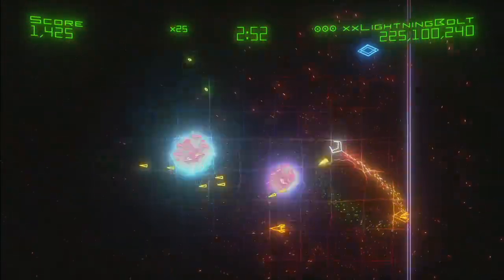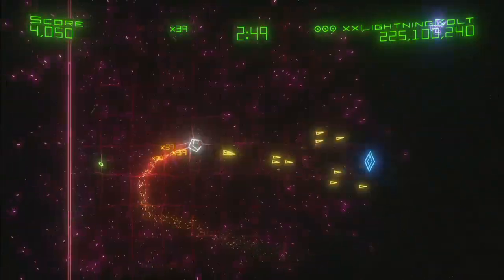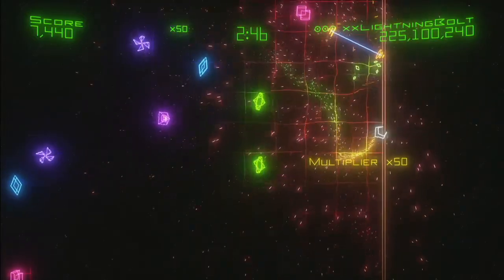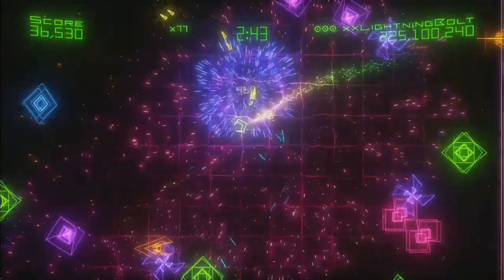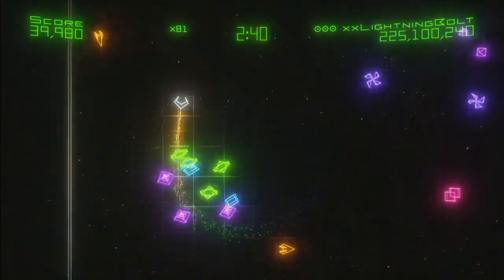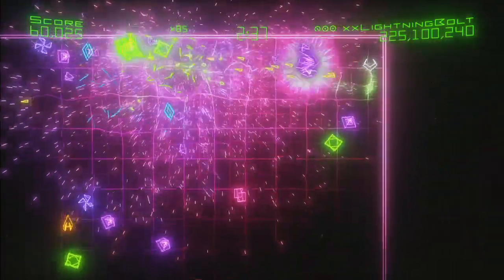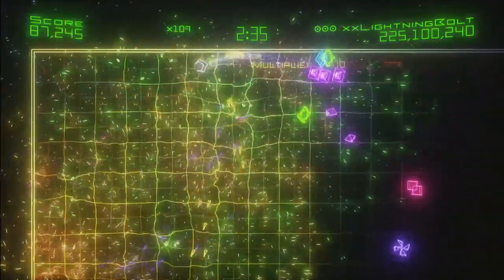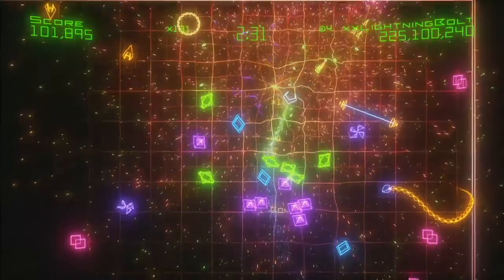Geometry Wars 2 - Deadline: 10 Mil First Minute??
UPDATE 02/09/2022: So rather than take the whole video down and re-edit it, using youtube's in-place editing tools I went ahead and just trimmed out the parts where I'm talking directly to the camera, and retitled the video as a 10-mil-first-minute video. That way, old links should still work. Enjoy! Original version of this was basically a hello video where I'm saying hi to the community for the first time and talking about the virtue of making certain types of videos WHICH I THEN PROCEEDED TO NEVER MAKE, and this rad footage was casually tacked on at the end. /UPDATE

SO HI, I just wanted to touch base with folks and say HI.  It's been a busy summer, and while I've been making time to *play* GW, I haven't been making videos for anything.  But I haven't given up on this project; far from it.  Over the next few months I'm going to be putting my video capture and editing skills to the test, as I actually - in real life - try to make videos that are helpful to people.  BOTH OF YOU

EDIT: I'm so happy I just learned how to do a custom thumbnail without automatically monetizing all my videos hooray